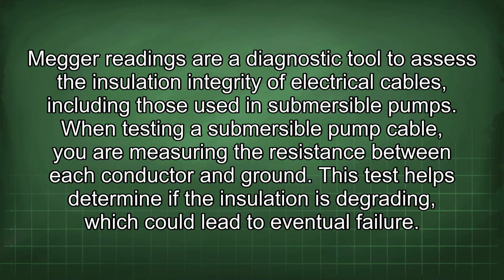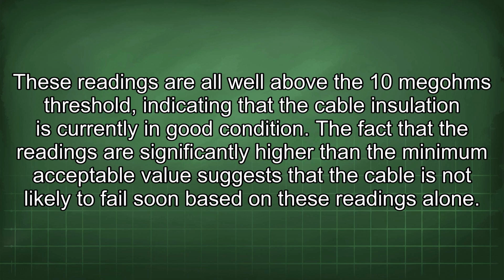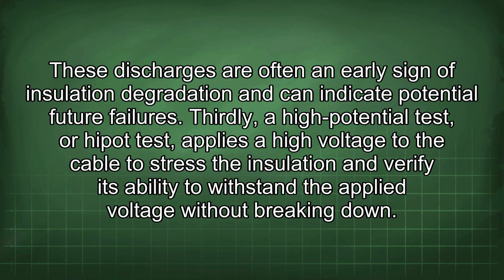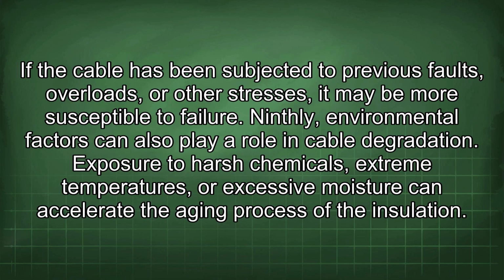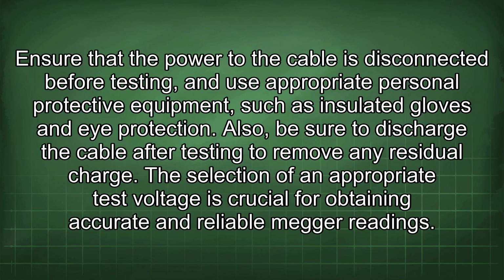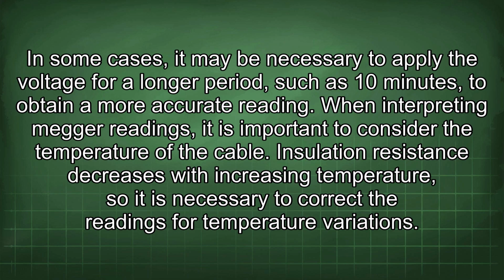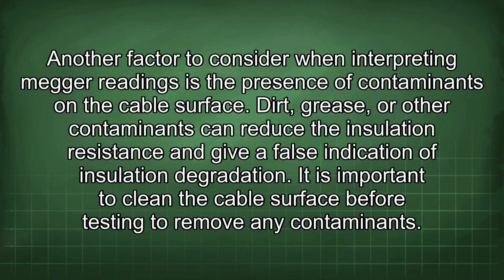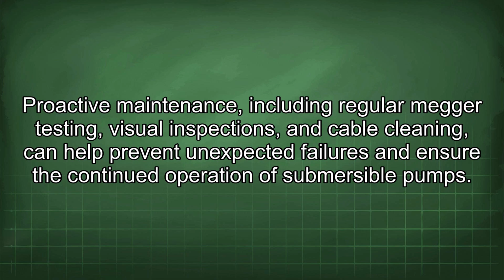Submersible Pump Cable Megger Readings Analysis and Interpretation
Analyzing megger readings for a submersible pump cable. Learn about acceptable insulation resistance limits. Discover how to interpret megger readings and assess cable health.